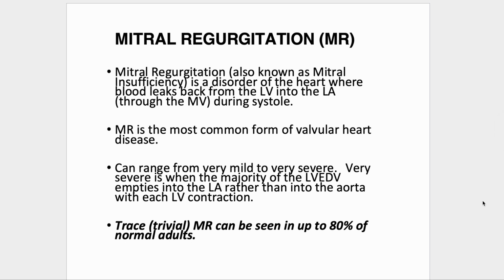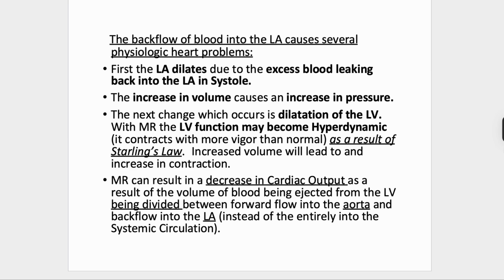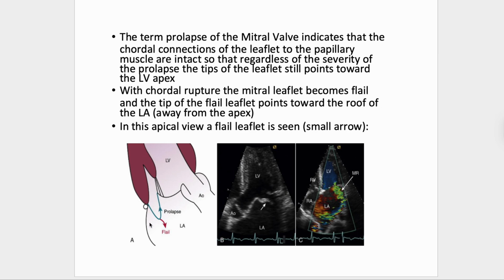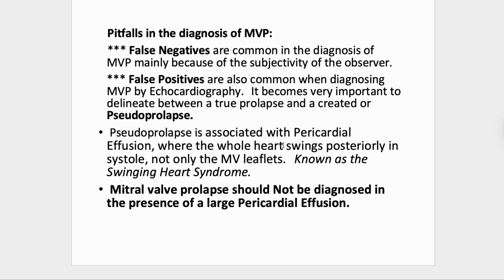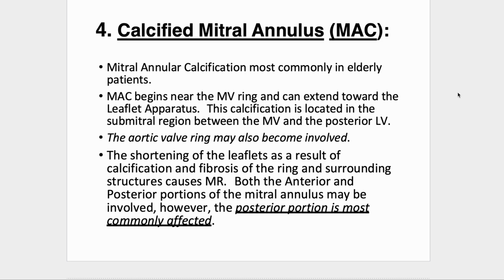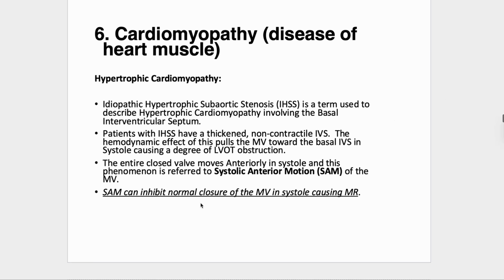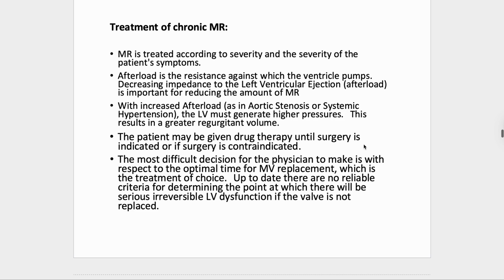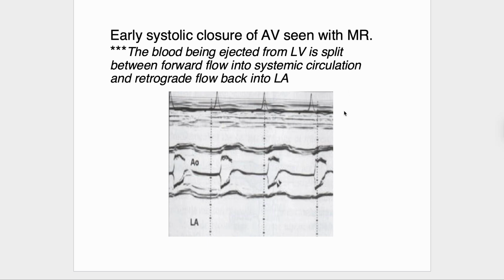PART 2 Mitral Regurgitation